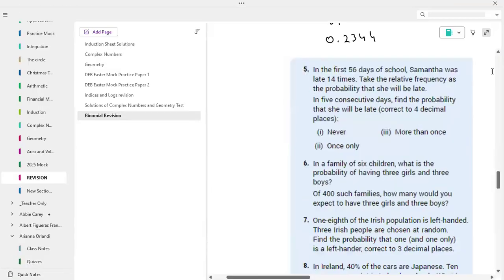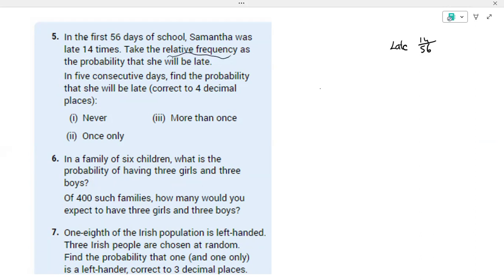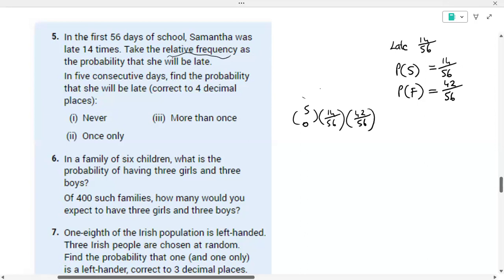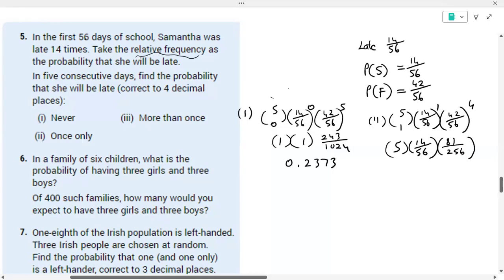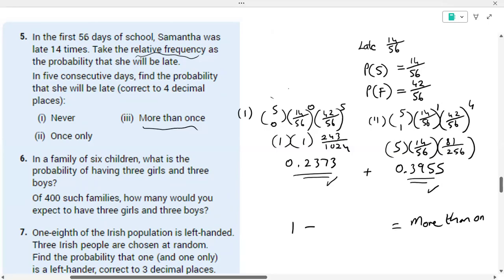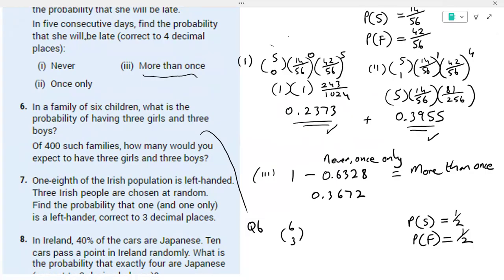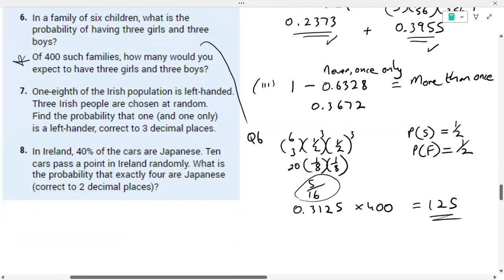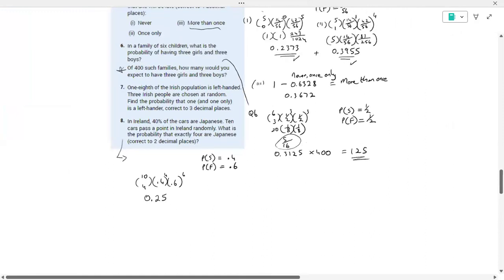Binomial Revision Part 4